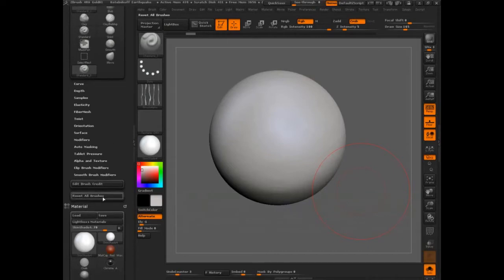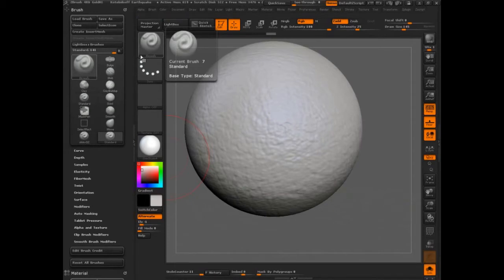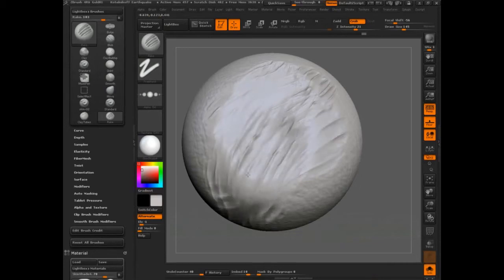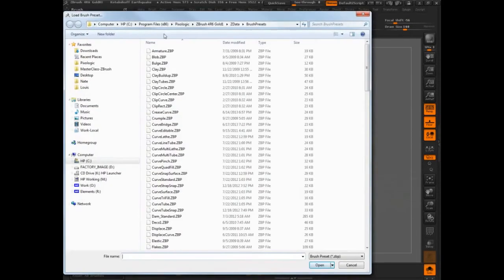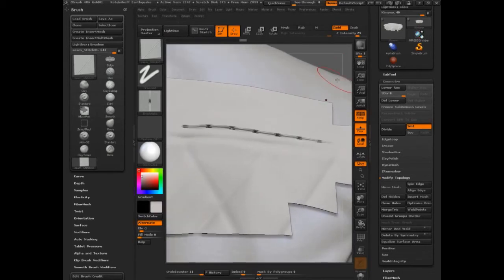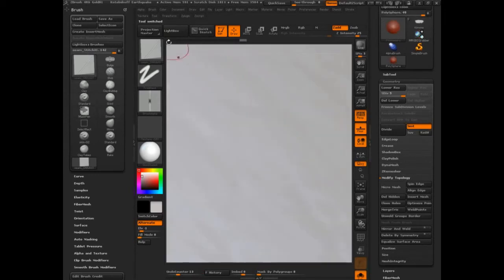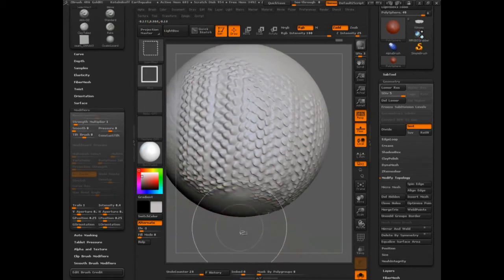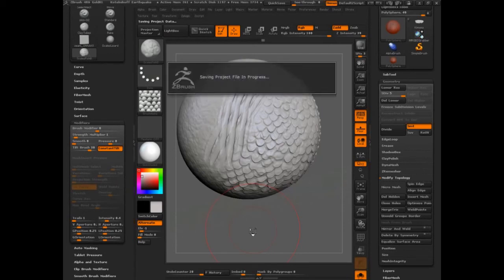ZBrush | Full Training Course | Project 5 - Lesson 12/15 | Using Alphas